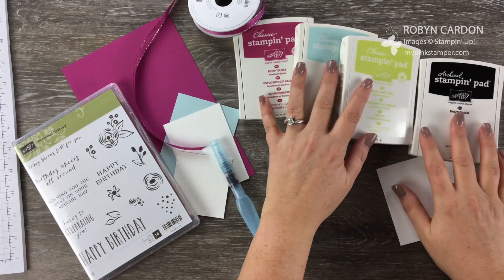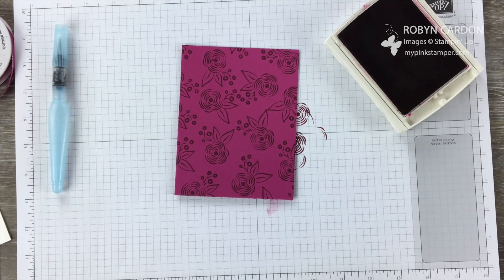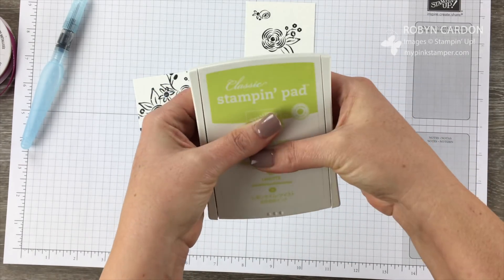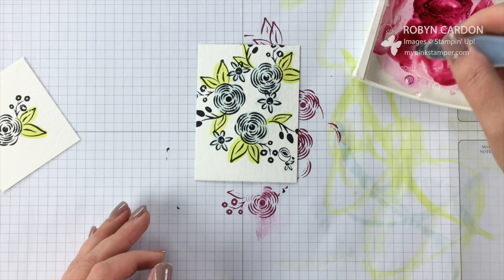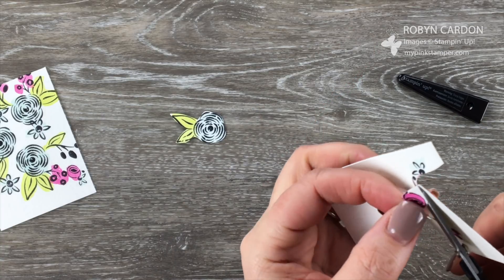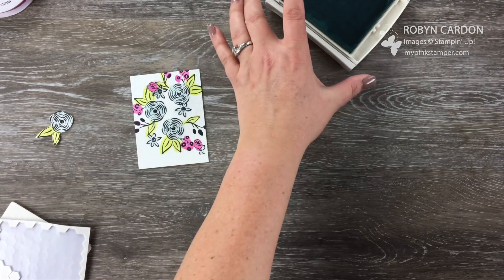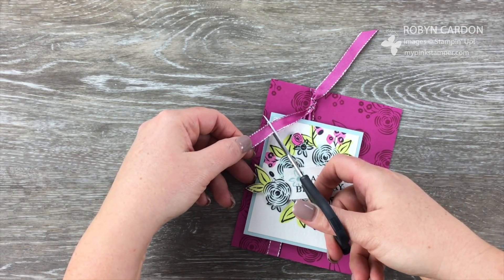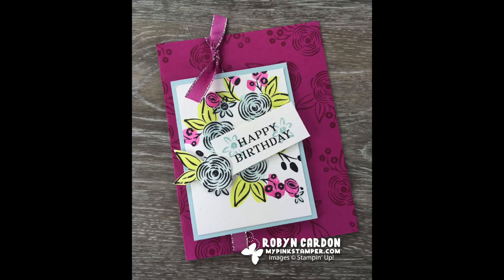Episode 631 Watercolor Perennial Birthday Card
I have a BEAUTIFUL watercolor technique card for you today!  I hope you enjoy!

Full supply list below!

To view the FREE items you can earn from Jan 3rd - March 31st 2018,

Hugs,
Robyn